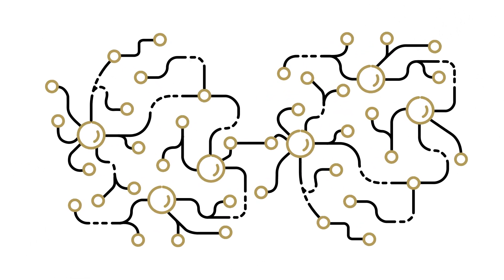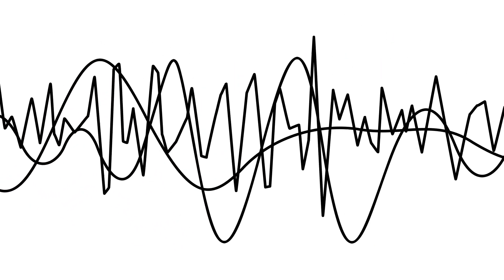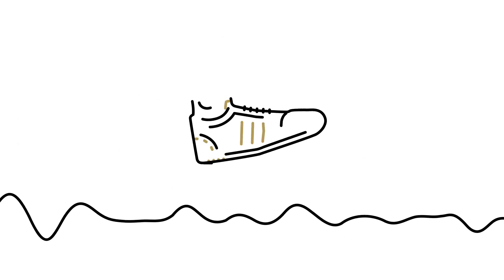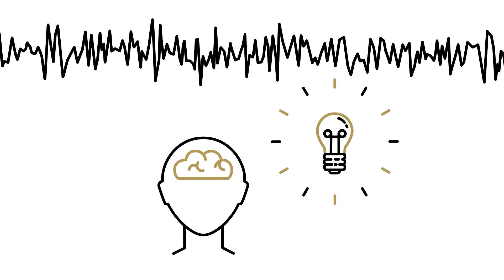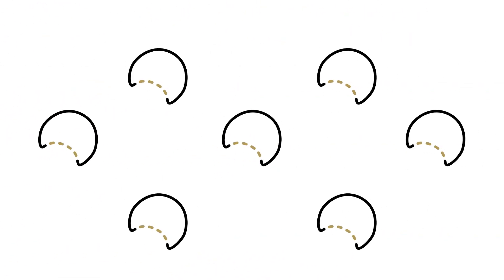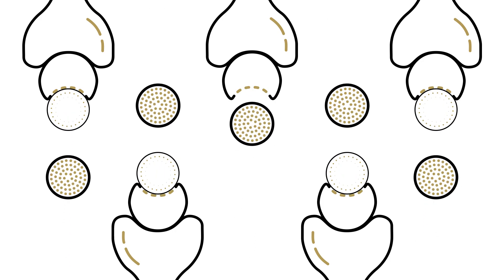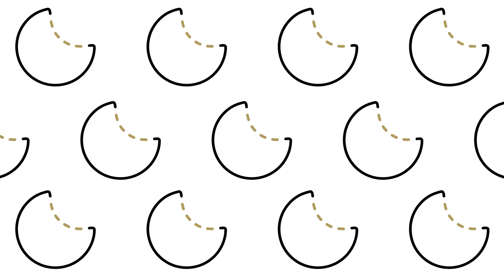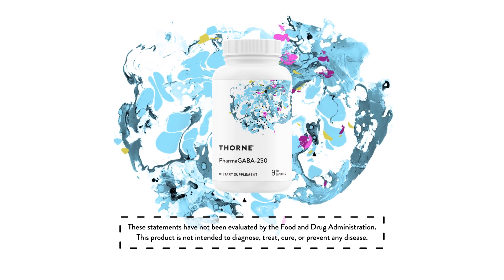GABA and the Brain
GABA supports restful sleep, acts like a "brake" on stress, and provides a focused state of mind.*